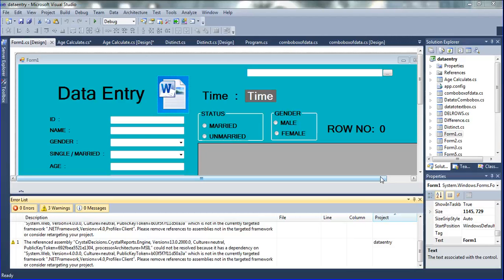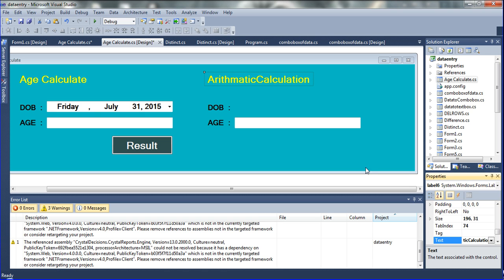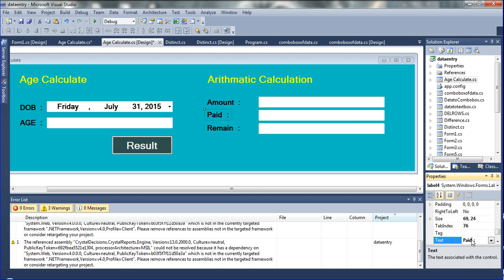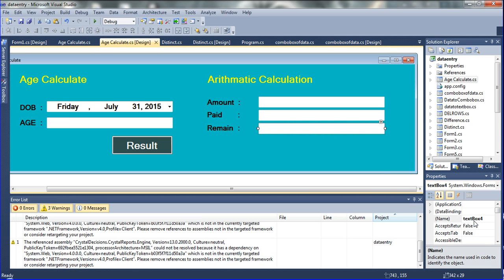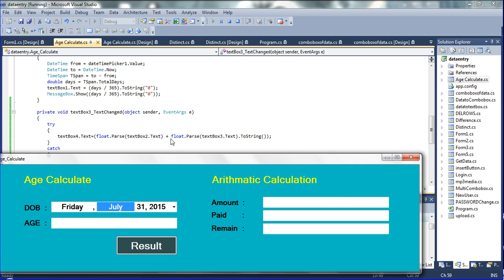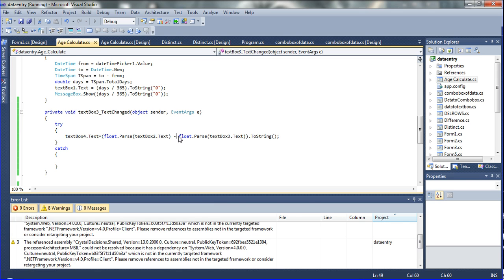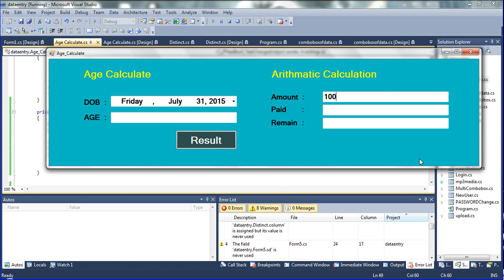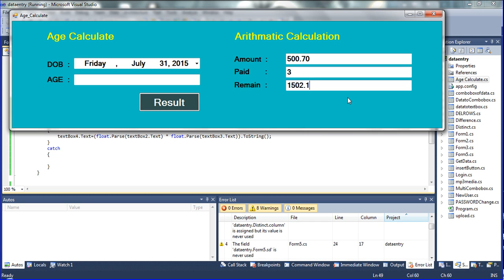C# Code for Arithmetic Calculation Using TextBox in .net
The  c# code for calculate Arithmetic value in .net project using symbol ("+, -, *, /").